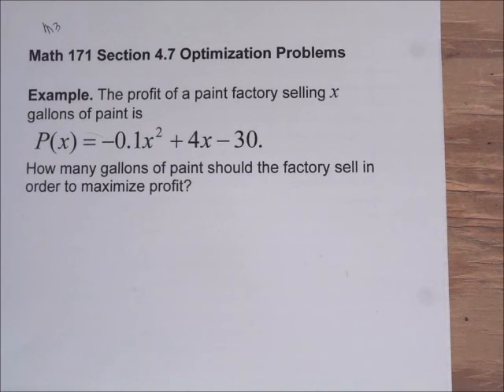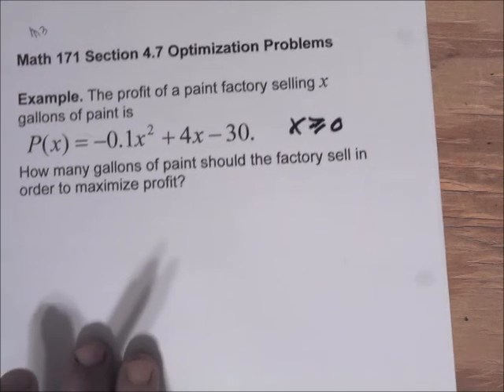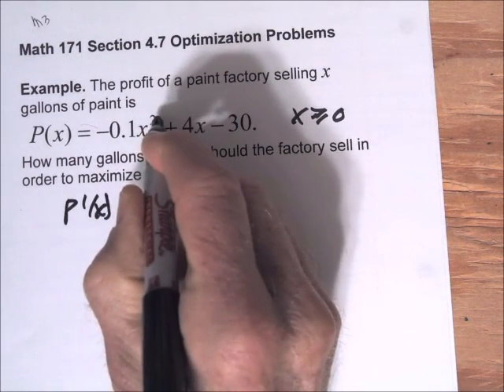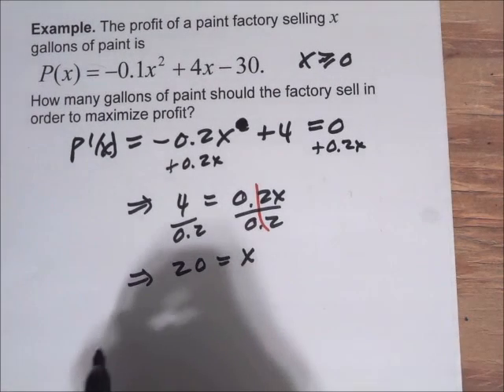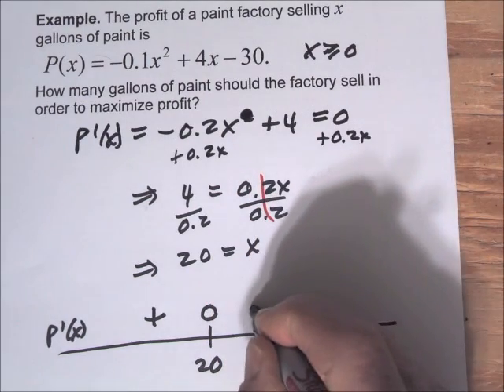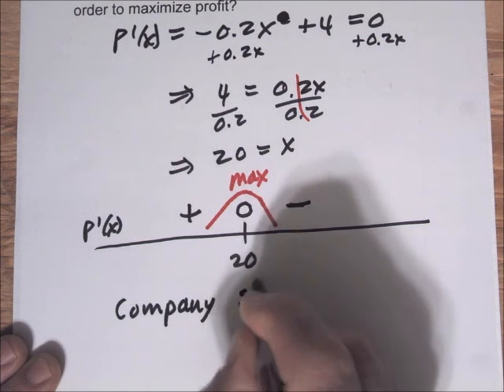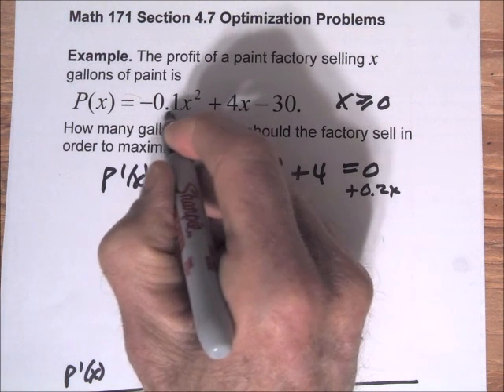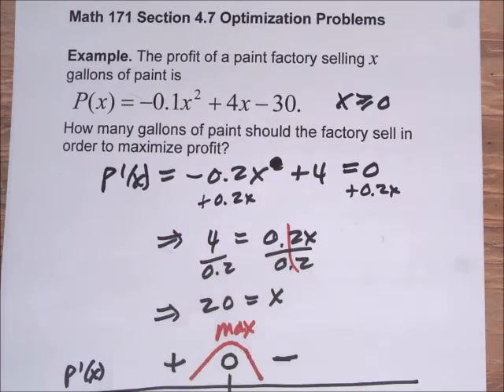171 u2 m3 Maximum Profit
Use the formula P(x) = -0.1x^2 + 4x - 30 and calculus to find the maximum profit.